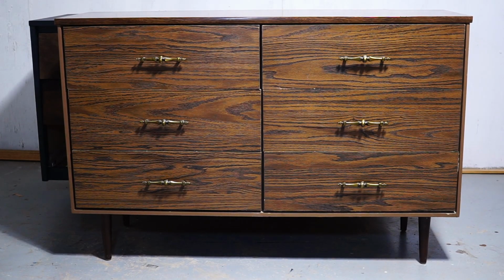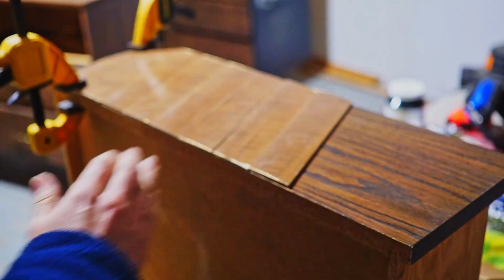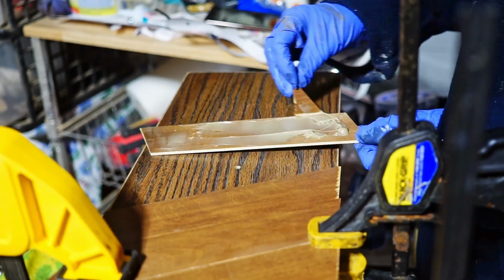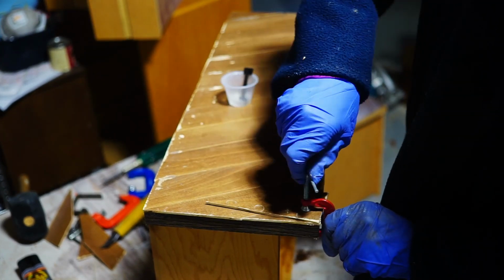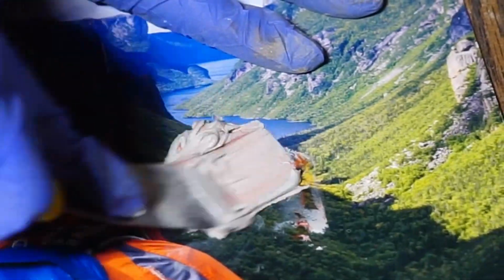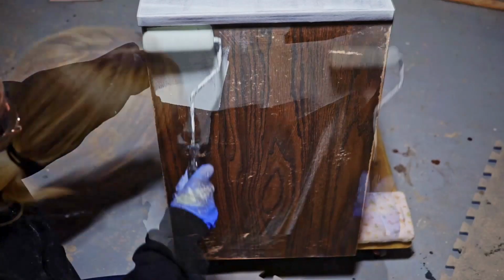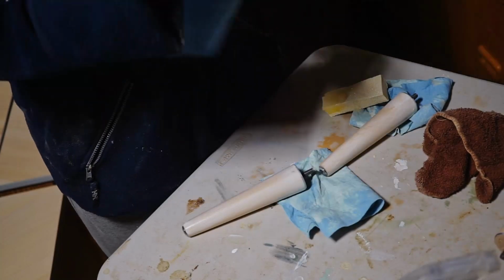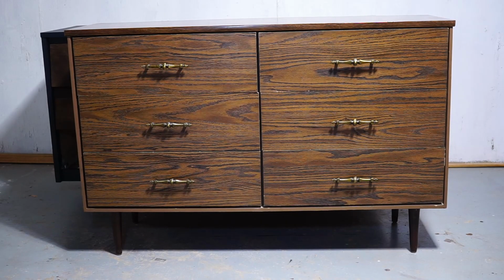I used blinds to refinish this midcentury dresser